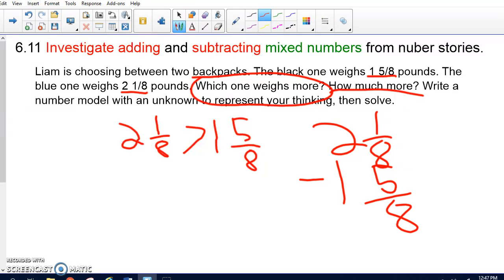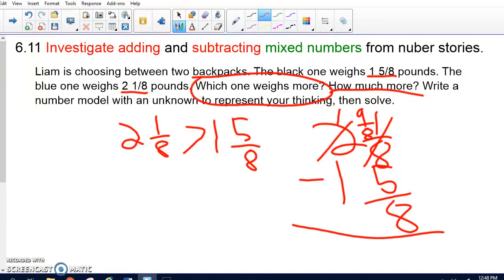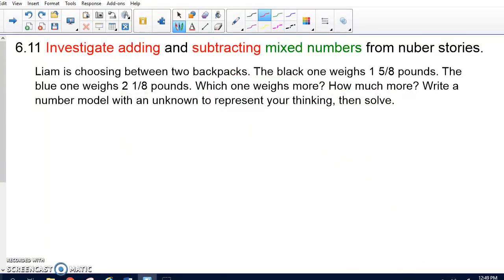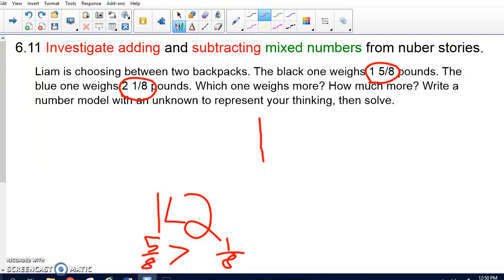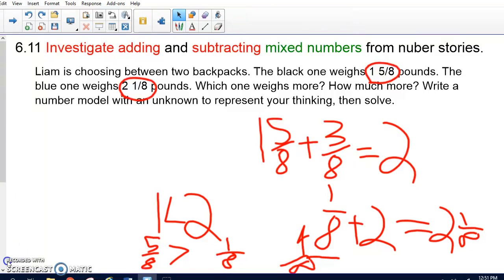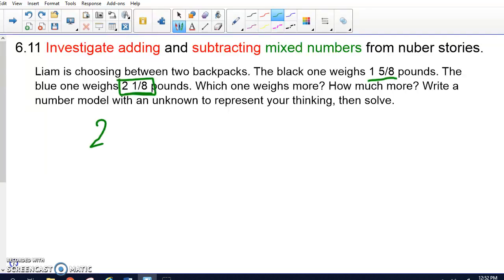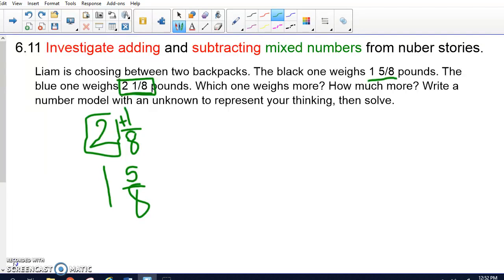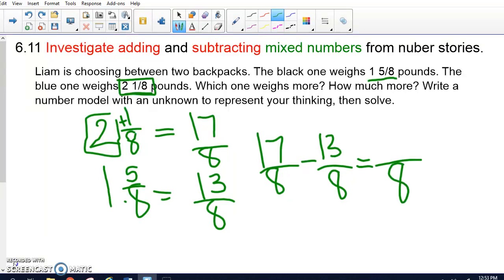6.12 Investigate adding and substracting mixed numbers